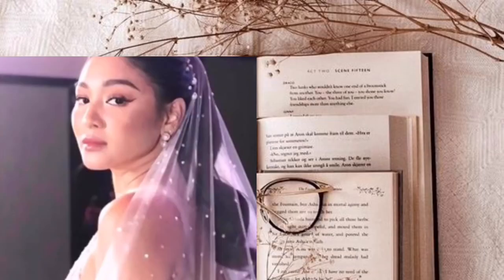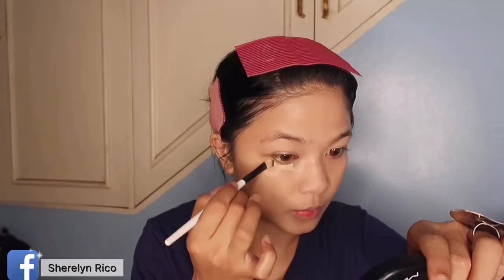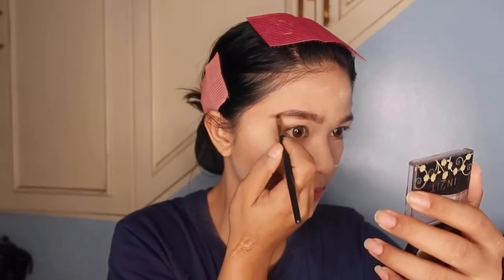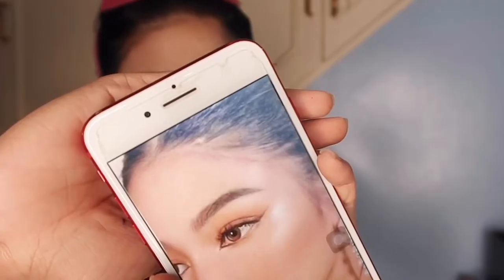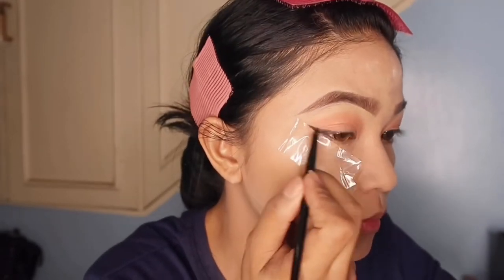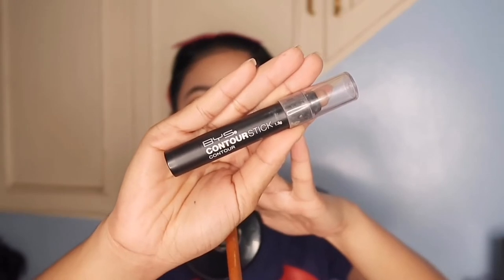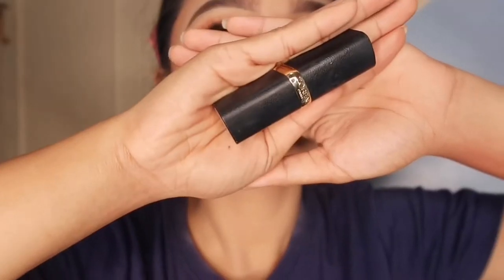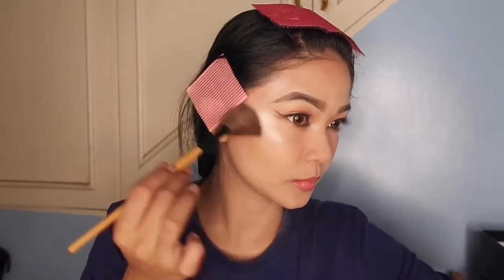NADINE LUSTRE INSPIRED BRIDAL MAKEUP | MARRY ME AT MARRIOT | CHI RICO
Hello beshies!
This inspired bridal makeup look is from Ms. Nadine Lustre on her last bridal fashion show “ Marry me at Marriot “.

This look is simple yet fresh and elegant.

Musician: Jef

Songs,audio, images,and gif used in this video